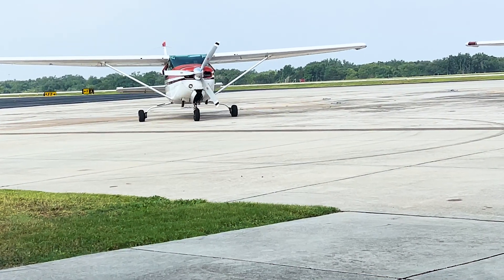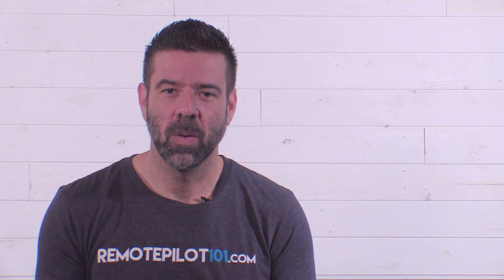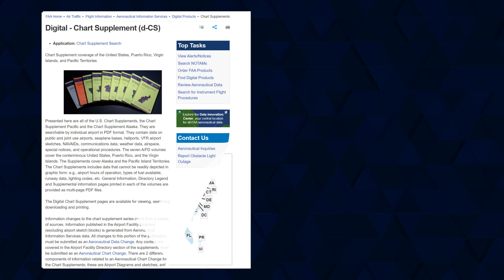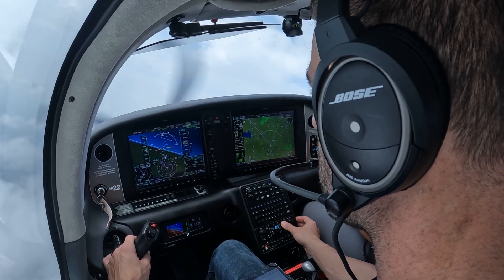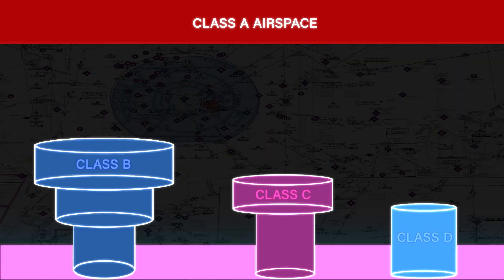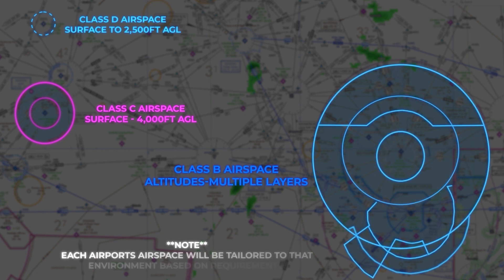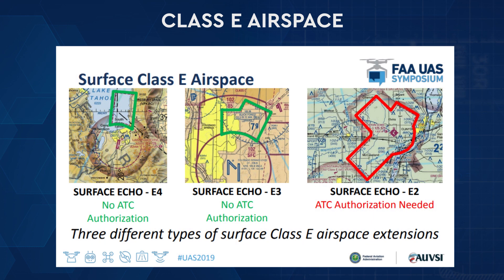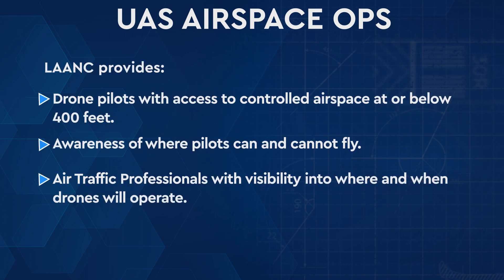How To Fly In Controlled and Uncontrolled Airspace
In this video we look at how we can navigate and fly in controlled and uncontrolled airspace.

CHAPTERS
00:00 Intro
00:36 Pilot or Uncontrolled Airspace Flying
03:14 Controlled Airspace

Our learners score 7 points higher than the national average. MzeroA
prepares you for real world flying and creating safer, smarter pilots who
are always learning!